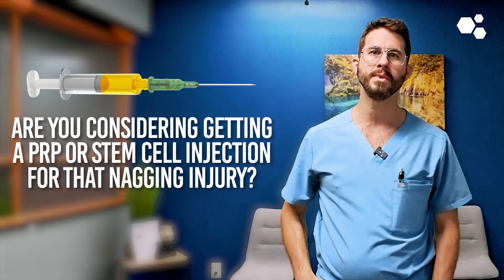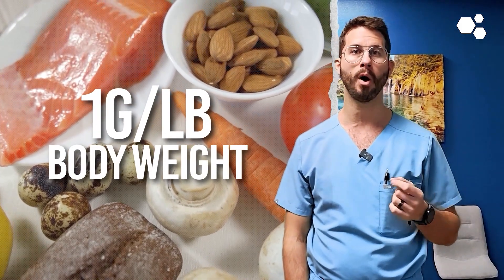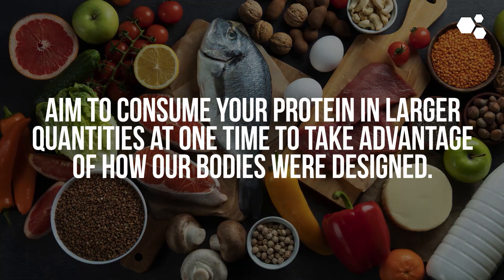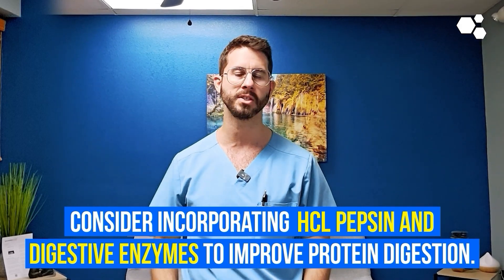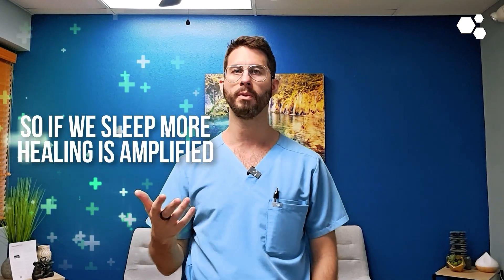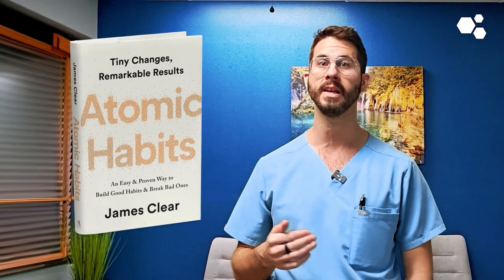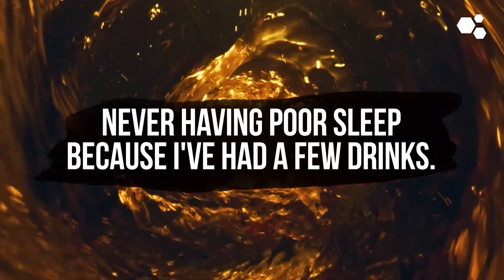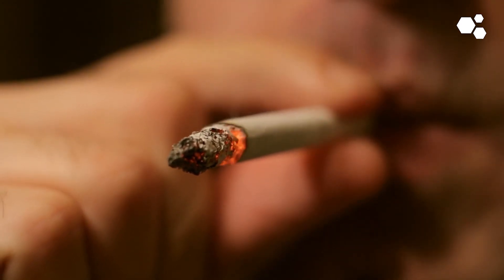4 ways we get more healing from PRP injections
To maximize the benefits of your PRP or stem cell procedure, it's crucial to optimize your body's physiology through proper protein intake, sleep, abstaining from alcohol and smoking, and engaging in movement and exercise. Prioritize consuming 1g of protein per pound of body weight, aim for 8+ hours of sleep, and maintain a consistent exercise routine to enhance healing. Remember, preparing your body before the procedure can significantly improve your recovery outcomes.

22 yrs old: Graduated with a Bachelor of Science in Kinesiology from the University of Western Ontario.
23 yrs old: Competed as a long sprinter, anchoring the 4x400m relay to a silver medal at the Canadian national championships, contributing to Western's first national title in men's track and field.
23 yrs old: Started working as a personal trainer for GoodLife Fitness in Canada, quickly becoming one of the Top 10 Personal Trainers nationwide.
23 yrs old: Herniated two discs in my lower back, ending my track and field career and sending me into a multi-year battle with chronic pain.
24 yrs old: Enrolled at the Southwest College of Naturopathic Medicine (now Sonoran University of Health Sciences) after discovering my passion for naturopathic medicine.
26 yrs old: Still battling chronic back pain, I finally became pain-free through a platelet-rich plasma injection.
28 yrs old: Graduated and become a licensed naturopathic doctor.
29 yrs old: Completed the first-ever residency in regenerative medicine and integrative pain management at the Neil Riordan Center for Regenerative Medicine.
29 yrs old: Co-founded Regenerative Performance to help people with chronic pain just as I had been helped.